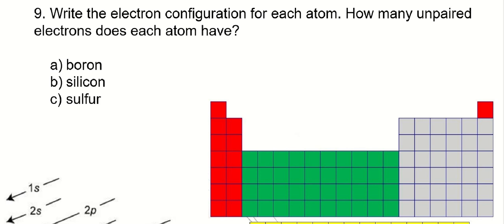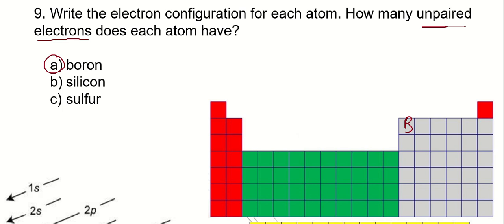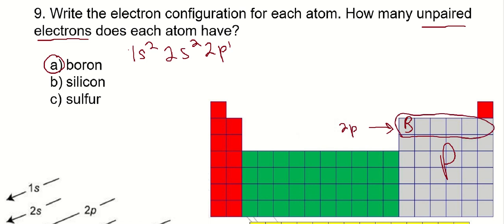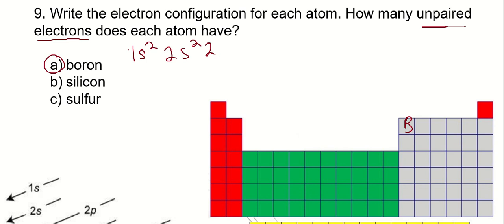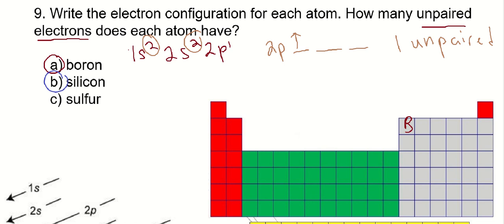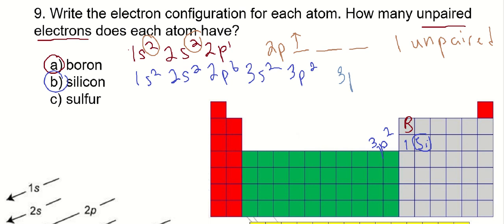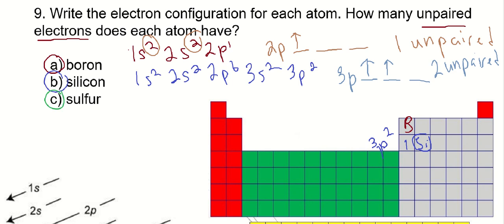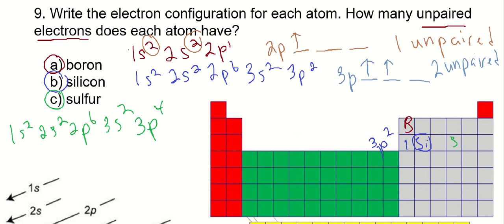#9 - Writing Electron Configurations | Determining Unpaired Electrons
Chapter 5, Problem 9:
Write the electron configuration for each atom. How many unpaired electrons does each atom have?

a) boron
b) silicon
c) sulfur